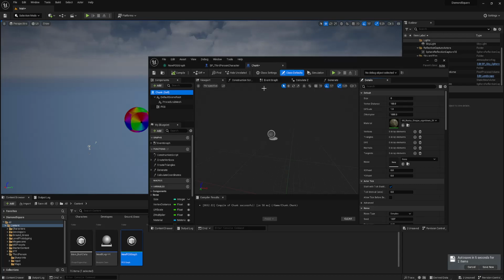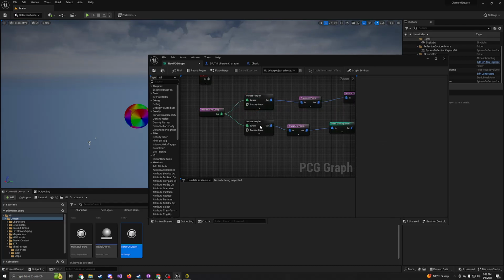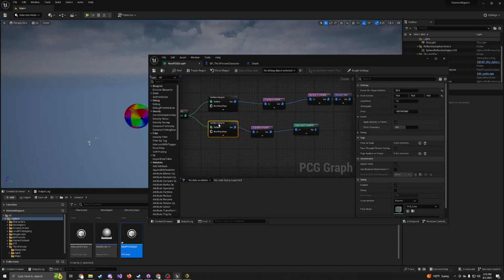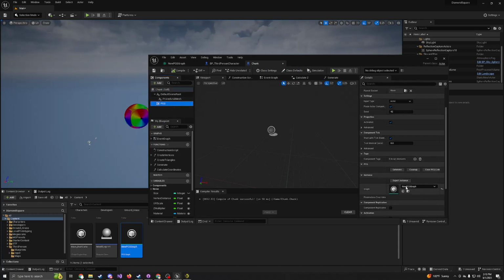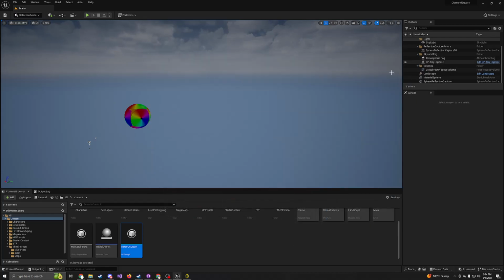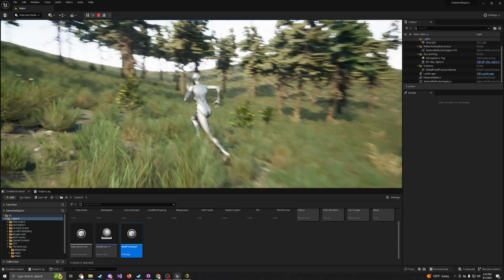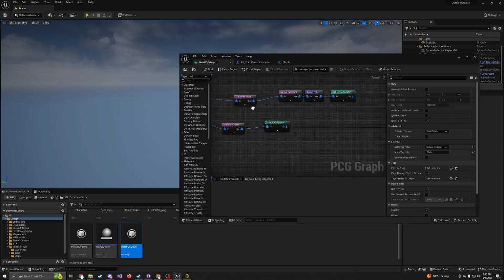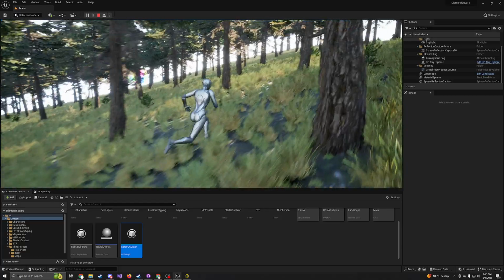How To: PCG and Procedural Terrain